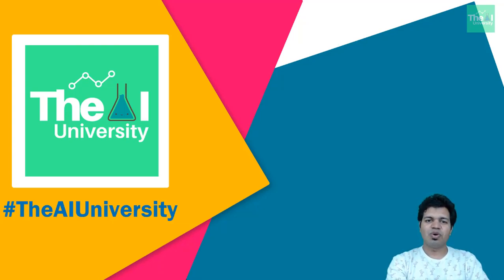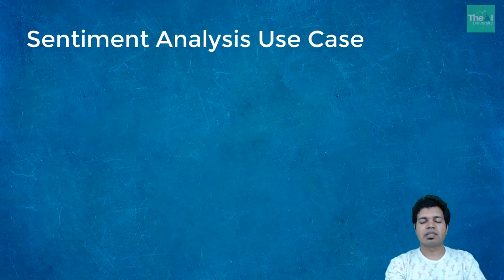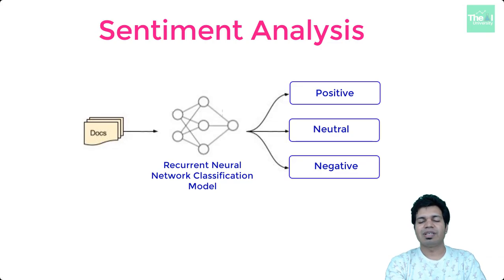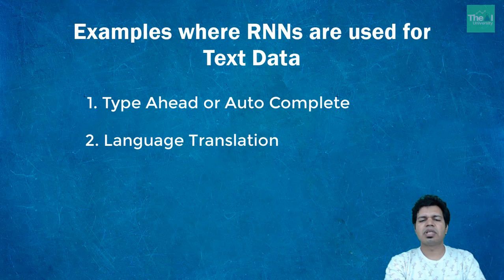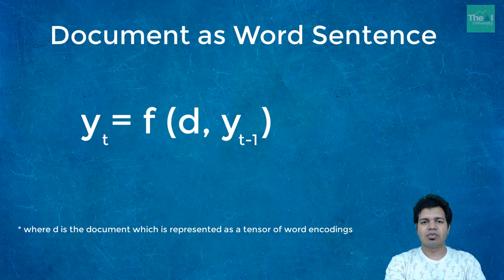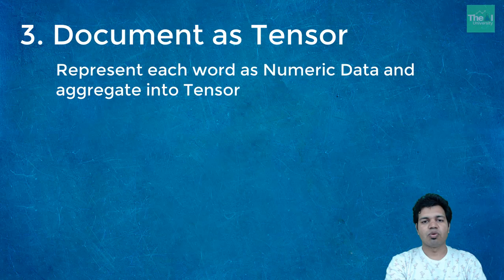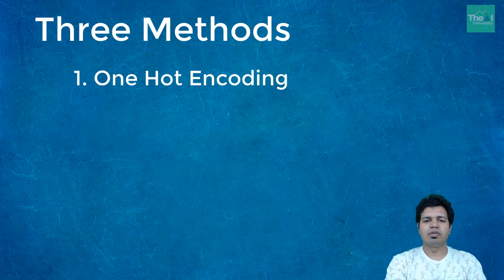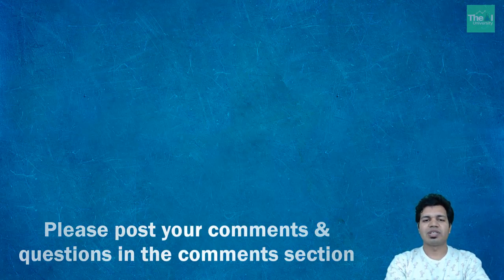Convert Text into Numeric Encoding for Recurrent Neural Network | How RNN read Text Data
This video explains how to convert Text into Numeric Encoding for Recurrent Neural network i.e. How RNN read Text Data or how neural networks can understand the text data or the data which has English words and sentences because RNNs always interpret data which is in Numeric form. One can easily build application
like sentiment analysis, chatbots language translation, topic
modelling etc. if we know how to transform data in text form to numeric form.

1. Kindle 6" Display, 4GB, Wifi
2. Introduction to Machine Learning with Python
3. Machine Learning: The Absolute Beginner’s Guide to Learn and Understand Machine Learning From Beginners, Intermediate, Advanced, To Expert Concepts
4. Python Machine Learning: Machine Learning and Deep Learning with Python, scikit-learn, and TensorFlow 2
5. Hands-On Machine Learning with Scikit-Learn and TensorFlow
6. Pattern Recognition and Machine Learning
7. Deep Learning with Python
8. Deep Learning(Adaptive Computation and Machine Learning series)
9. Machine Learning: A Probabilistic Perspective
10. Applied Artificial Intelligence
11. Life3.0